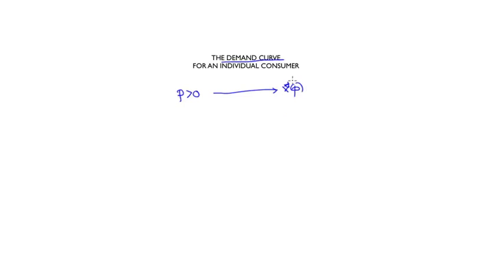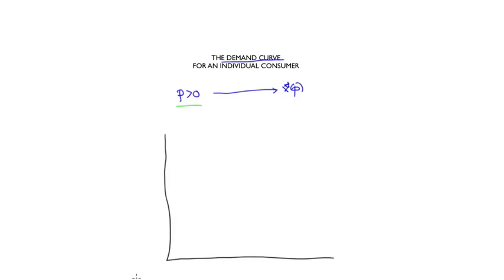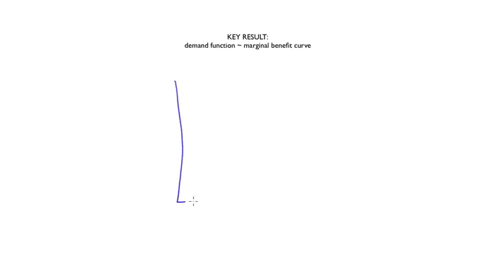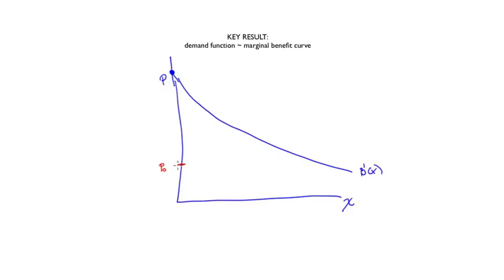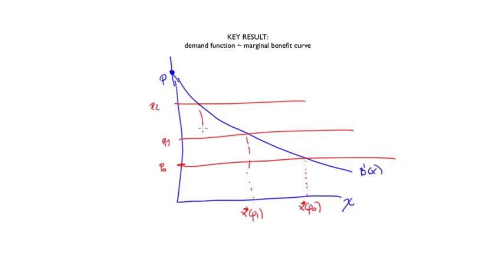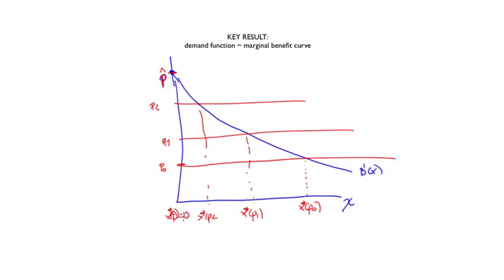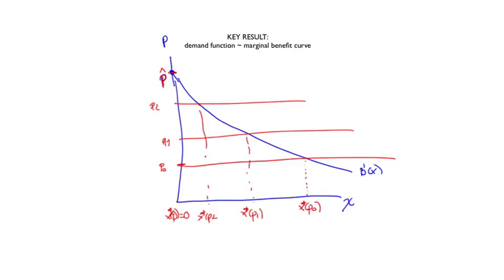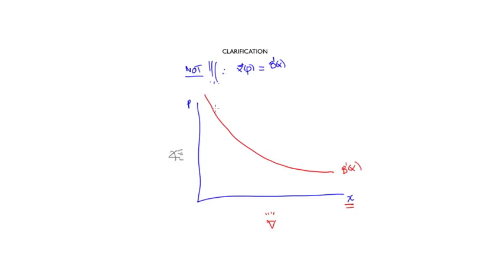Principles of economics for scientists || 04 2 3 The demand function 7 00